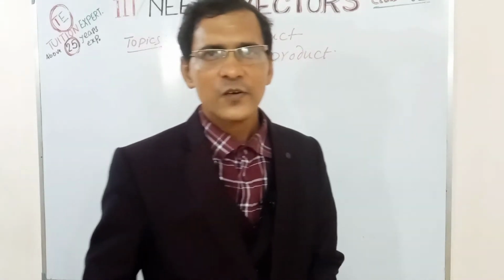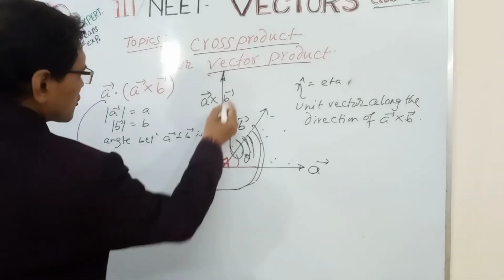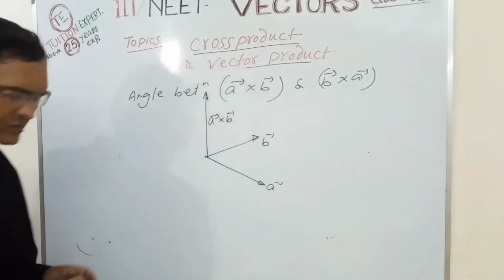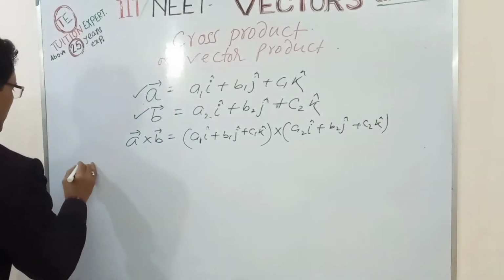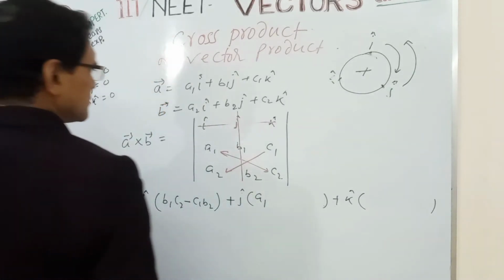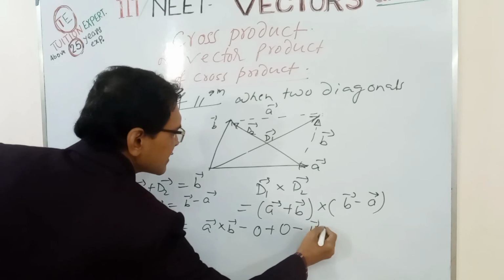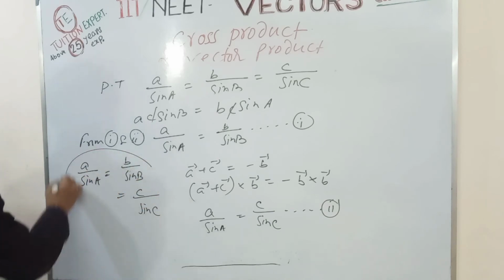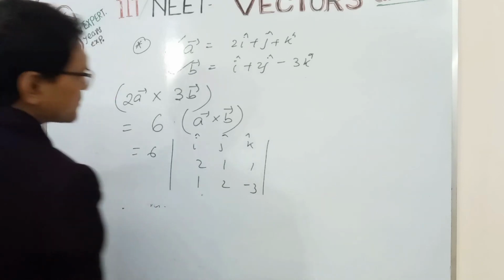IIT/NEET -Vector. class-04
Hi I am Arun sir. Tuition Expert. About this video-I have explained the cross product. The problems related to the cross product.IIT/NEET Vector class 04..iit/NEET vector.vector iitjee physics.